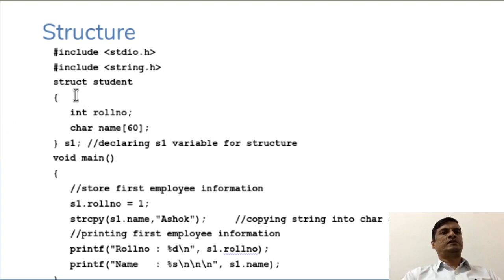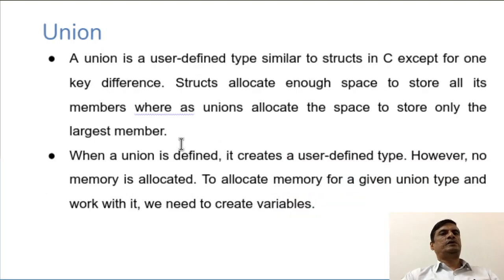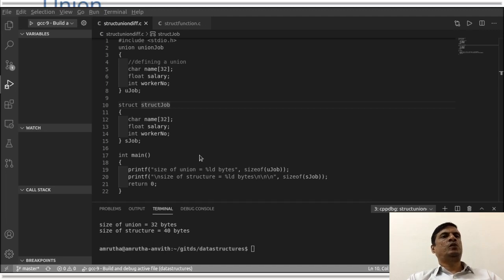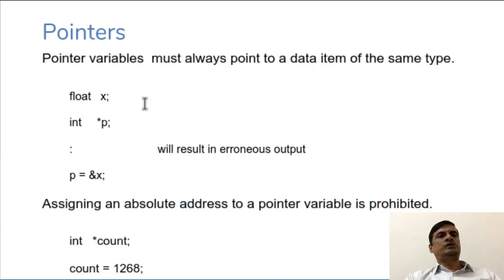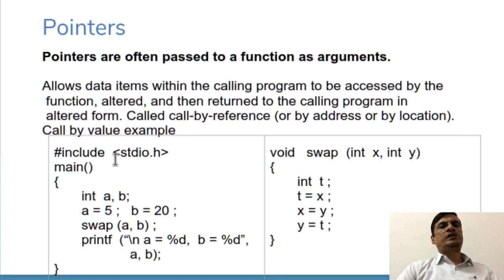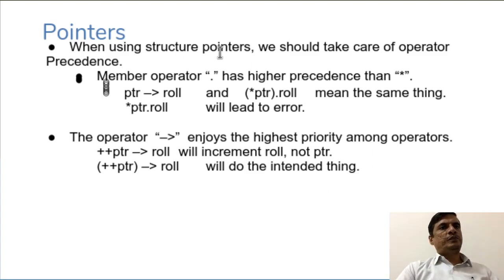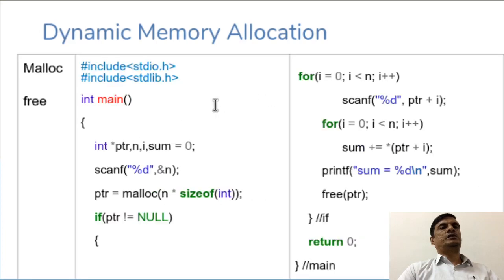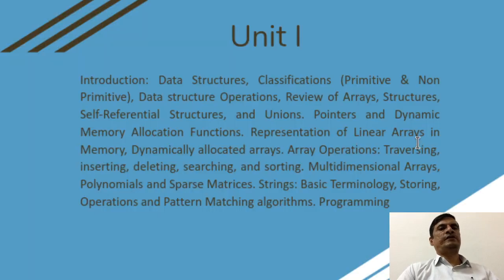Data Structures Unions, Pointers, Dynamic memory allocation